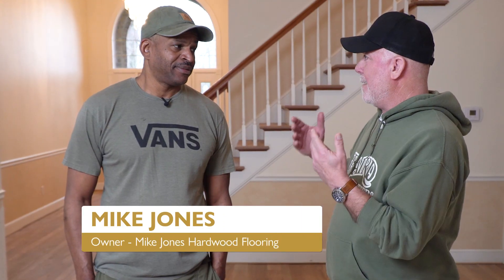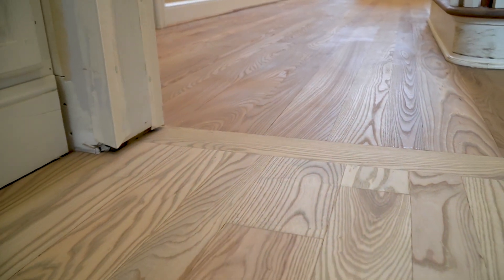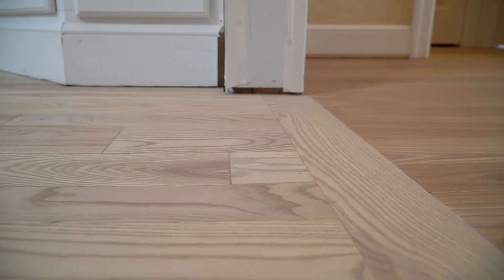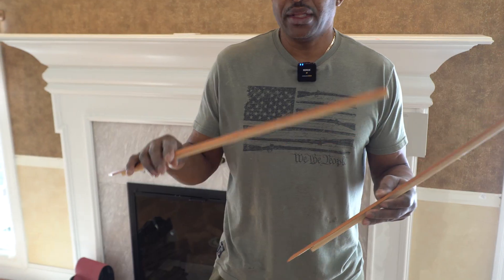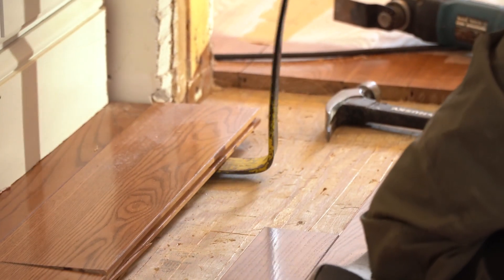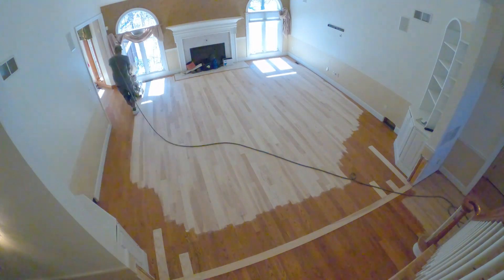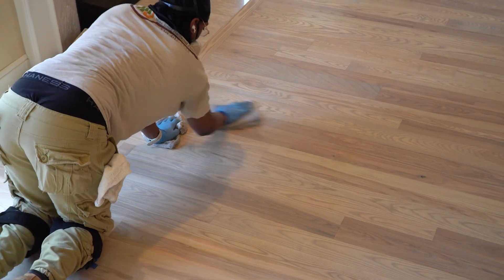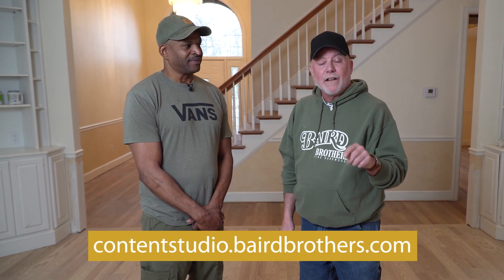How to Refinish Hardwood Floors Like a Pro (Build It With Baird)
*Follow along as Mike Jones, a flooring specialist with decades of experience, details the refinishing process step-by-step while refinishing hardwood floors for a client.

DIY hardwood floor refinishing is a classic home improvement project — especially for new homeowners. In this BIWB, we take you through the process of upgrading an entire floor.

In this case, the wood floors between rooms had an uneven transition, the floorboards weren’t flush with the fireplace, cupping had occurred due to humidity levels and the removal of a partial wall left voids in the solid hardwood floors. In this home, the wood floors also experienced some water damage and discoloration. The good news is that sanding and finishing the floor brought them back to life!

Sanding can remove old finish, address deep scratches and gouges and also provide light buffing for the boards being refinished. You can use an orbital sander, a floor buffer and even fine grit sandpaper. (Remember to go along the wood grain whenever you complete ANY kind of sanding and wear a dust mask/respirator to protect yourself!)

Take a quick look at the process of using a floor sander, adding new floor pieces (using a pry bar for removal while also milling and reusing boards with a tongue), applying stain evenly (to avoid excess stain in areas) and completing the look with a water-based floor finish.

After you sand the floor, a top coat of polyurethane finish is used as a sealer to protect the wood. Depending on your floor, you can use either an oil-based polyurethane or water-based polyurethane (this particular client was looking for a matte finish). Don’t be surprised if the first coat is not sufficient and you need to apply a second coat.

Browse and buy wood flooring, premium interior doors, hardwood mouldings and more

0:00 Intro
1:14 Divider Repair & Filling Voids From Wall Removal
2:54 Picture Frame Moulding for the Fireplace
3:45 Removing Tongue & Groove Flooring
4:27 Sanding, Staining, & Finishing
5:18 Review
6:12 Outro